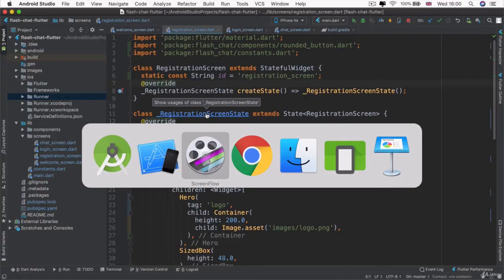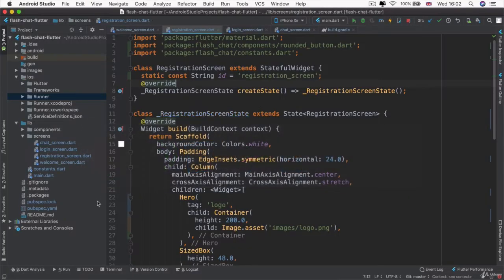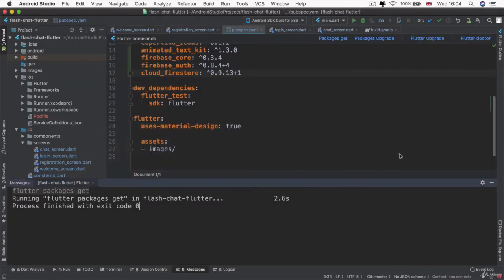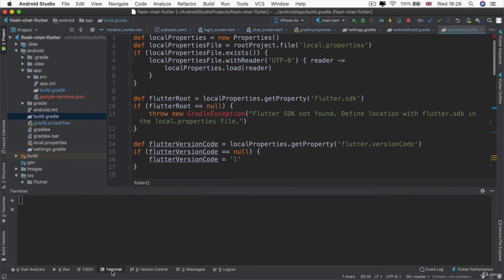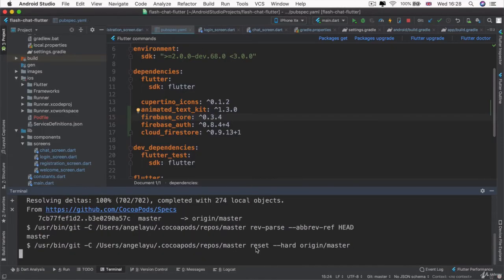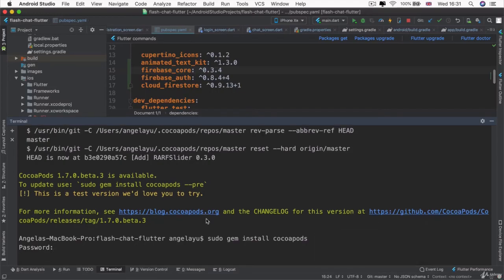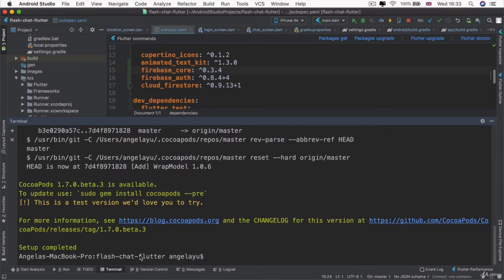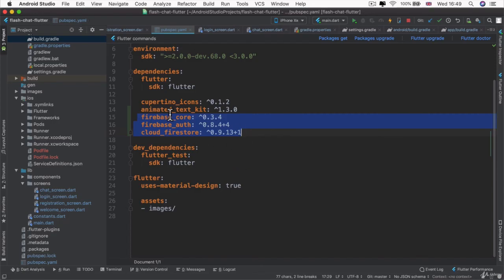12. Firebase Flutter Packages Setup iOS & Android